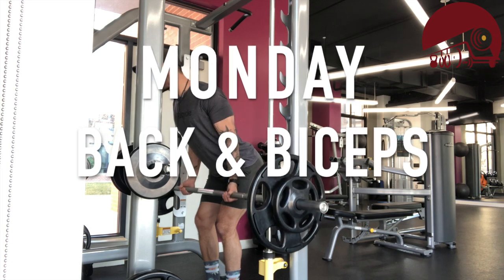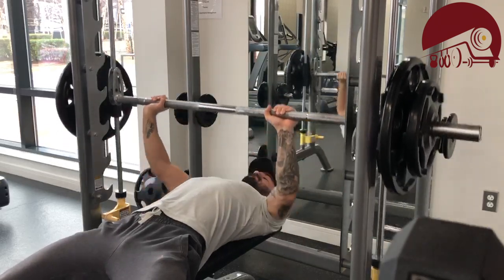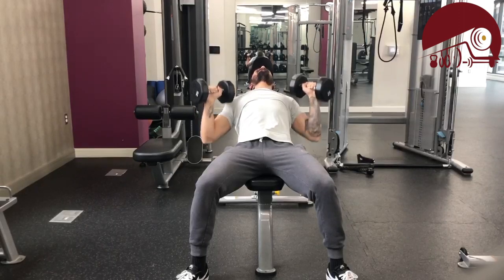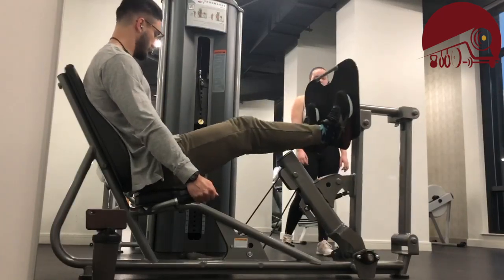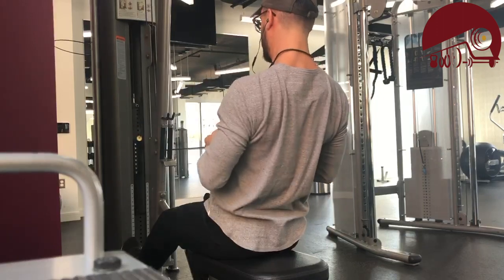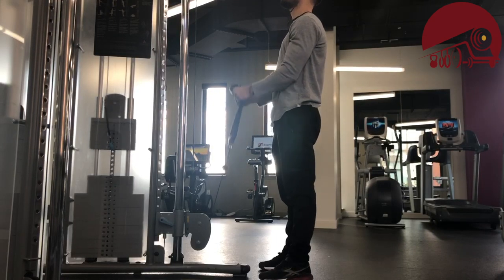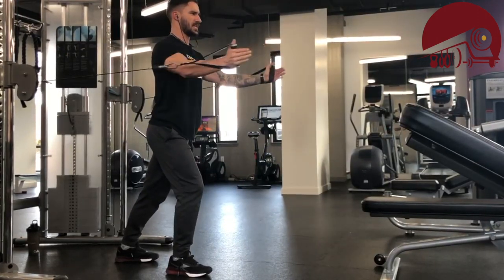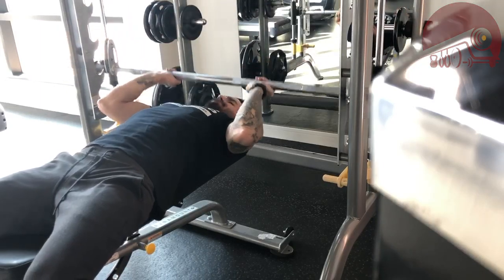Corona Virus? NAW. Swoliosis. | A Week of Bodybuilding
Longer video than anticipated but did my best to give you my thoughts on why I set things up this way and what I learned from week 1 going forward.

Will post the updated training week shortly so stand by!